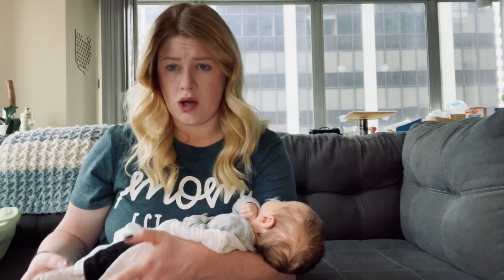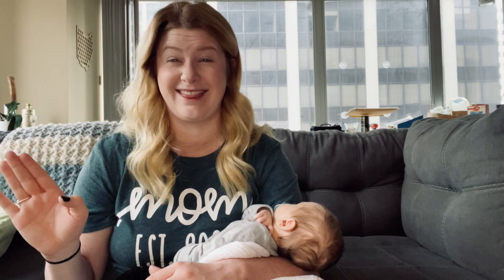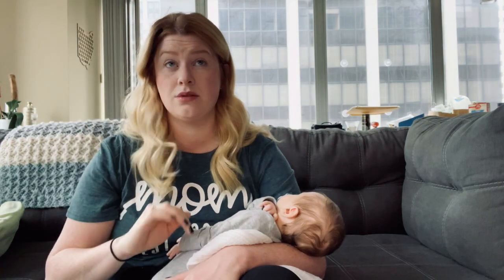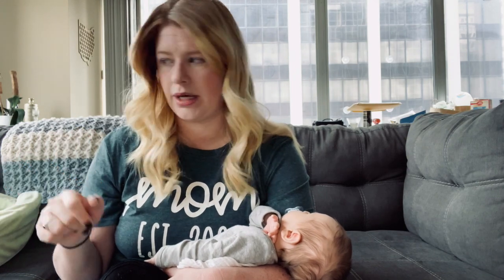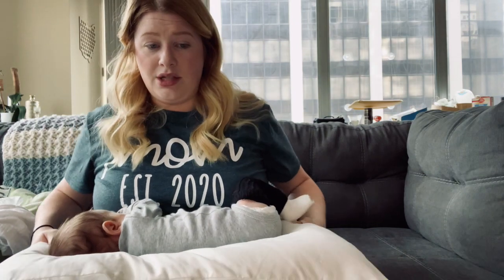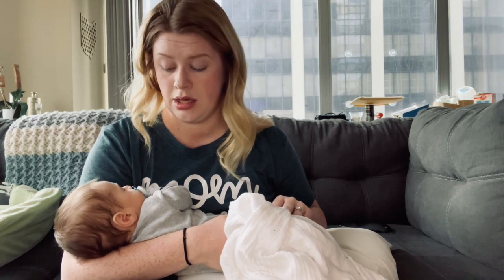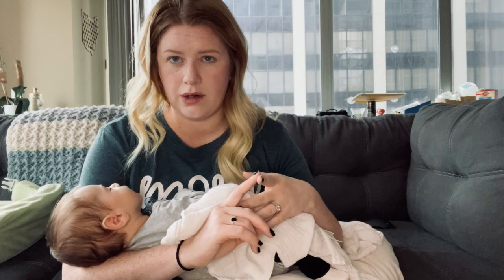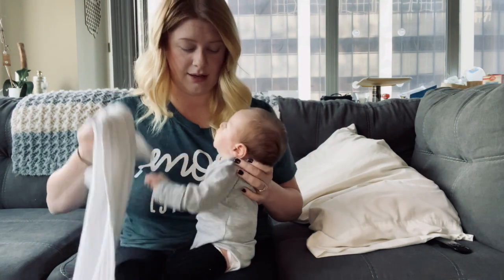Clubfoot baby and breastfeeding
This video is about Clubfoot baby and breastfeeding